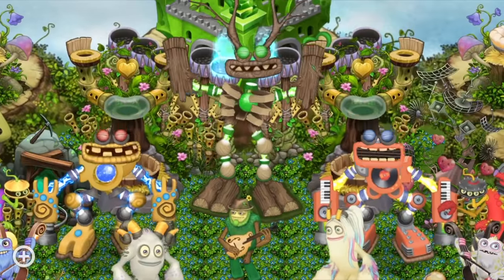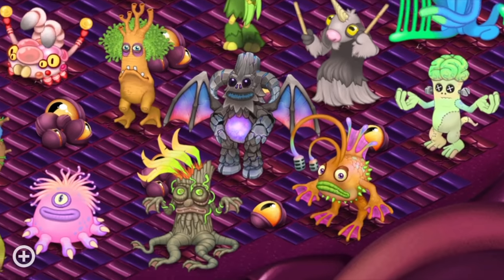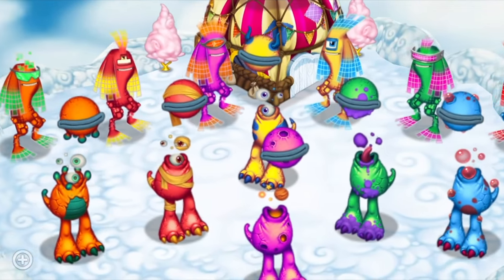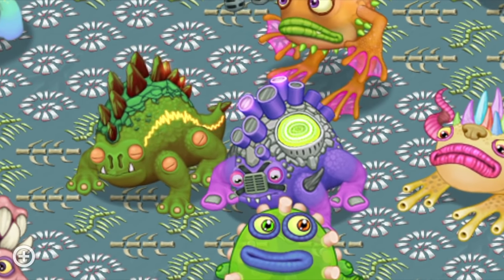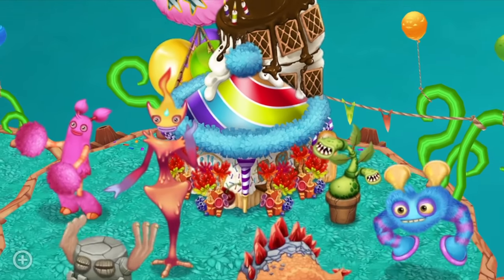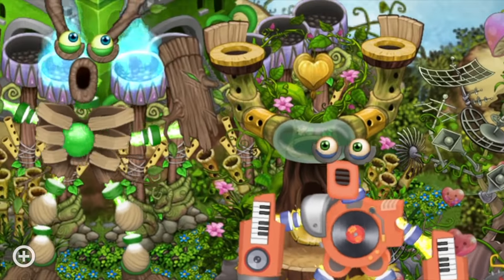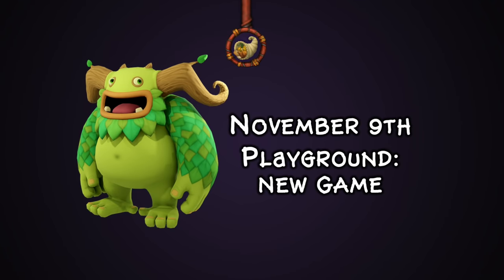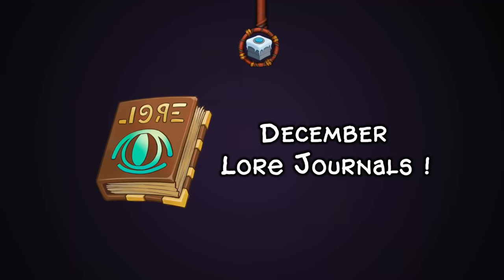2021 Thoughts - Year in review (My Singing Monsters)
Let's discuss about everything that was released in 2021 for My Singing Monsters! 📅